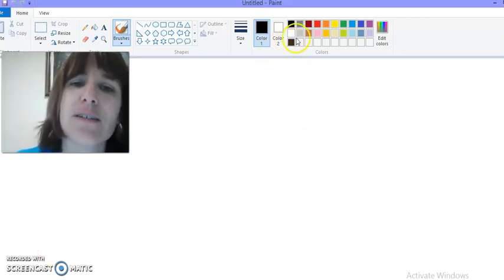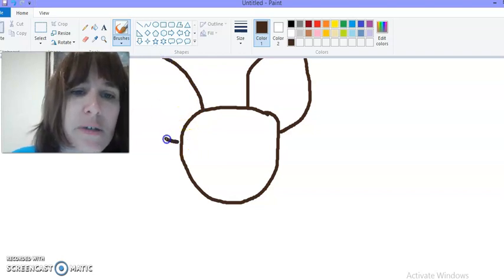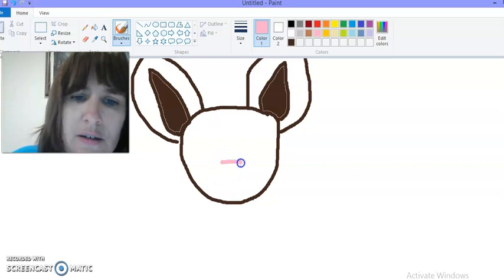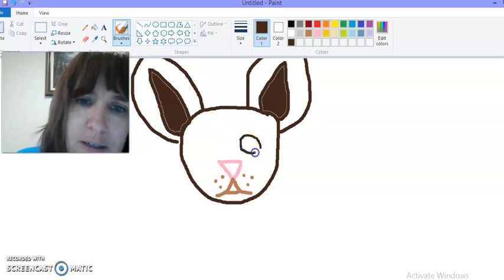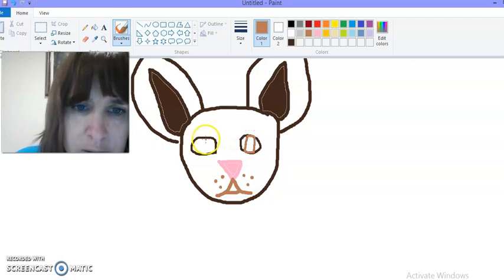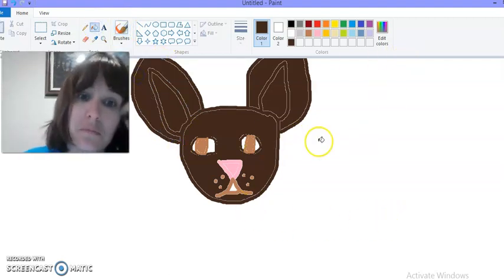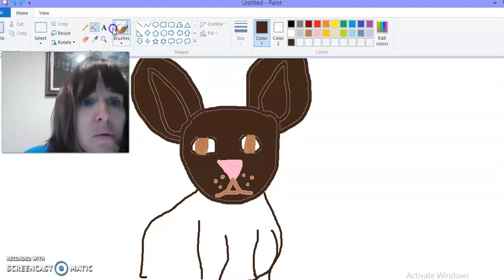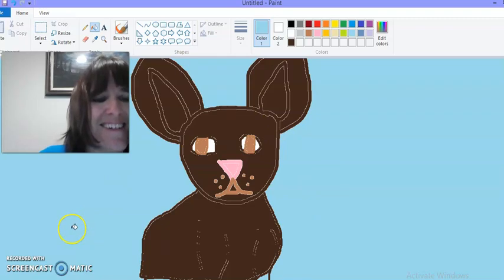Drawing with Mrs Weatherby Chihuahua